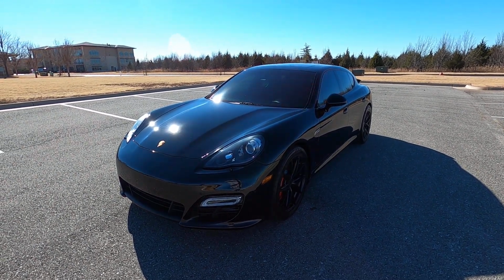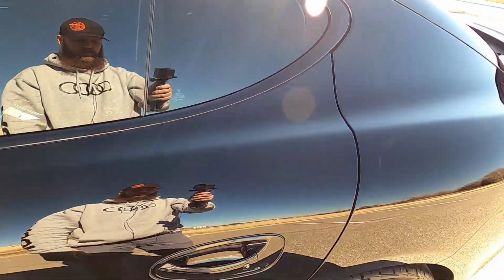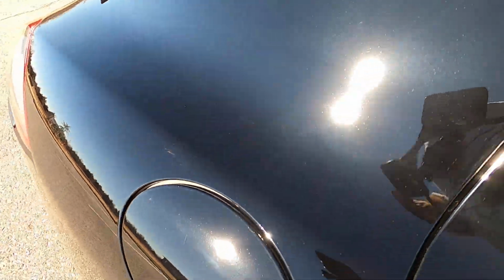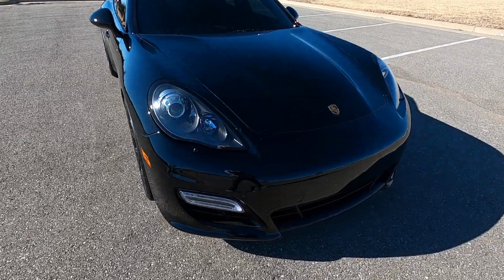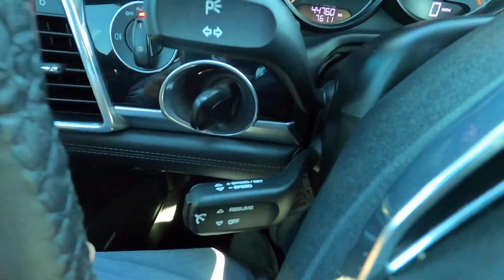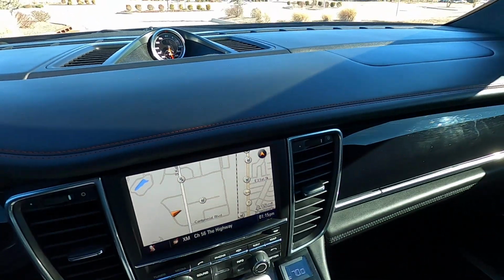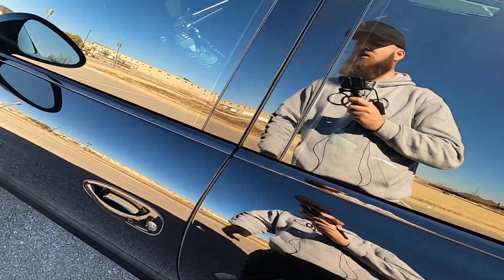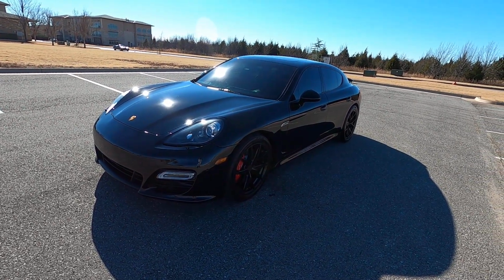2013 Porsche Panamera GTS For Sale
2013 Porsche Panamera GTS For Sale